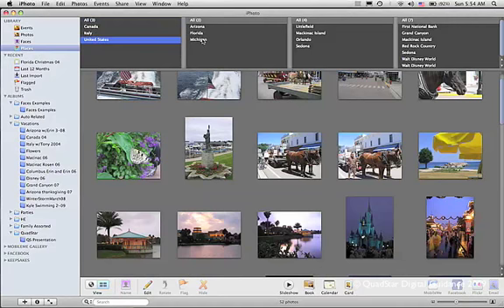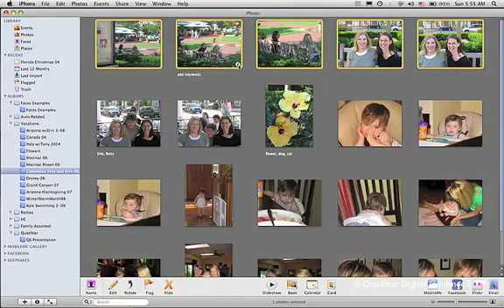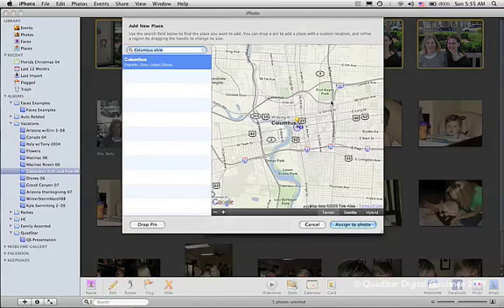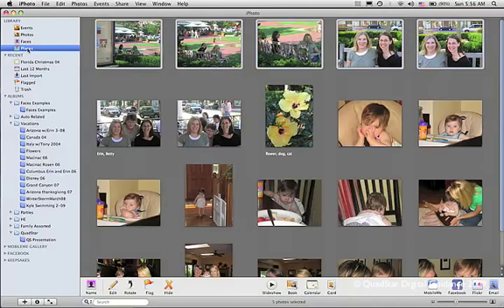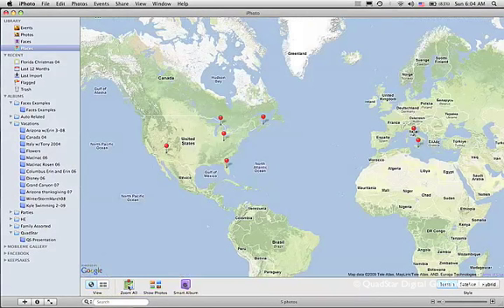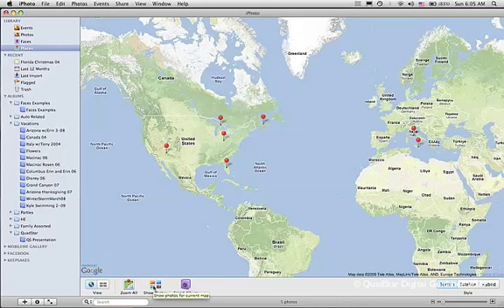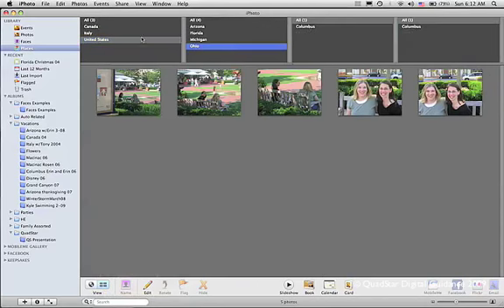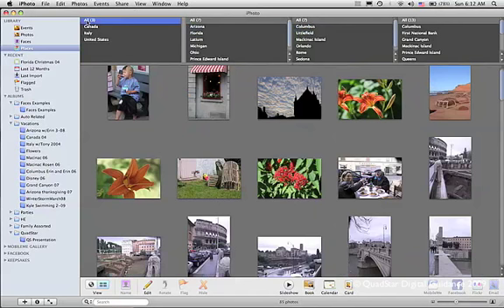iPhoto '09 - Places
This month's tutorial demonstrates the techniques for using iPhoto '09's new Places feature. This feature can use data from GPS-enabled cameras or the camera on an iPhone to categorize photos by location and convert GPS location tags to common, user-friendly names. Even without a GPS-enabled camera or iPhone, users can utilize this new feature. To view this QuickTime tutorial, click here.